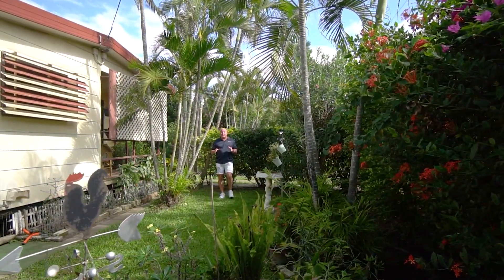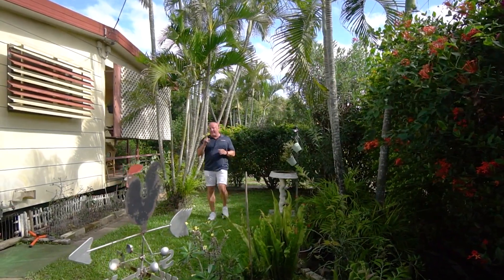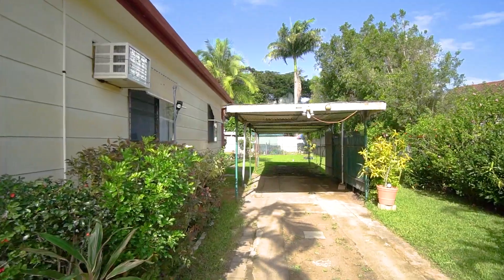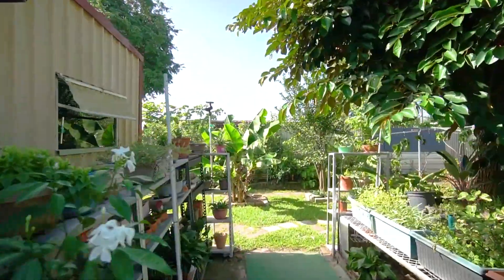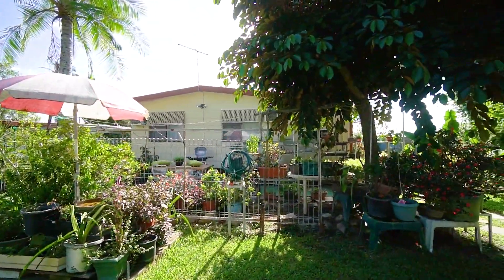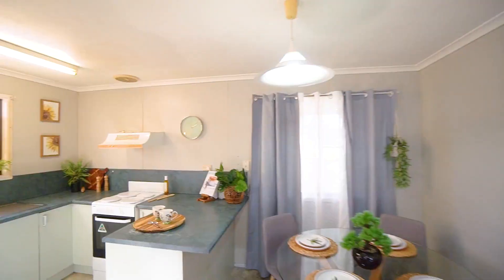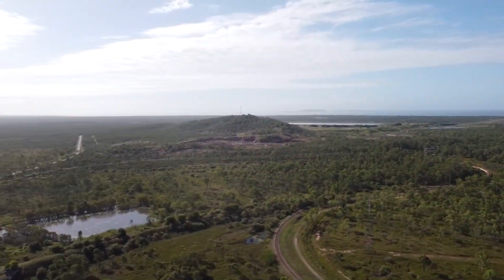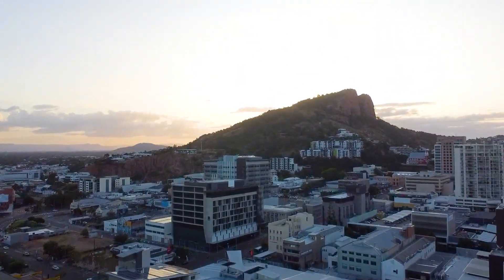21 Thornton Street, Yabulu - LJ Hooker Townsville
If you're sick of renting this is an excellent opportunity!
2brm, 1bath, shed, 740sqm block - $199,000!!!

Why would you bother renting in this market when you can purchase a stunning little house for only $199,000!? That's less than a block of land and if I was you, I'd check with a finance broker on the repayments at this price as it would blow your mind how cheap it would be to live here!

Located in between Townsville's Bushland and Saunders beaches is this 2 bedroom cottage.

It's spacious where it counts yet compact enough to not be wasting your weekends cleaning so it's perfect for either a first home buyer or retiree that wants to spend their time elsewhere.

The kitchen is quite spacious with plenty of storage, and overlooks the good sized dining and lounge areas.

Both the bedrooms are big enough to put in any size bed you want and have a stunning aspect out to the yard.

Now the yard is a full 740sqm and comes complete with a 2 car carport plus a decent shed and workshop out the back. It's also a stunning place to hang out as the established gardens really have been meticulously looked after.

It's crazy quiet, surrounded by rural properties, it's honestly not far at all from shops and schools, and it's about as affordable as you are going to find this close to the 14th largest City in Australia. (By population)

If you're sick of renting and want to move into something asap, this is an excellent option. Book your inspection today!